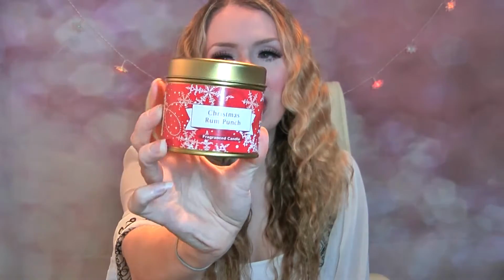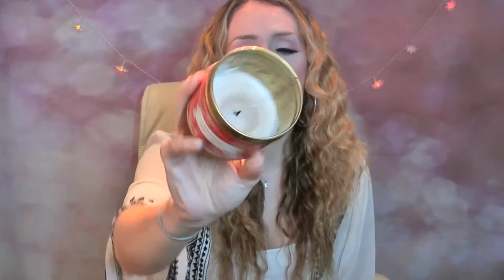Aldi Candle Review - Christmas Rum Punch / Tin Candle / Aldi Supermarket UK England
Hope you enjoy my candle review of Aldi's scented candle in the scent Christmas Rum Punch.

Please watch my Nikkie Tutorials / Gigi Hadid Inspired Mermaid Makeup Tutorial